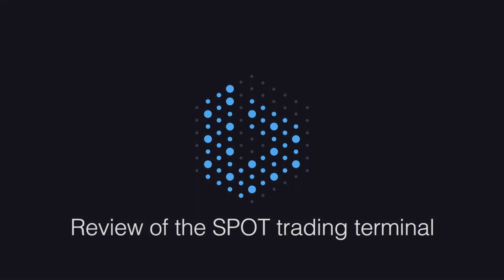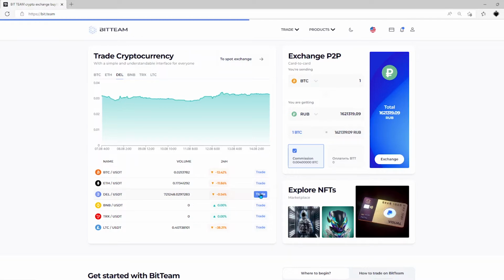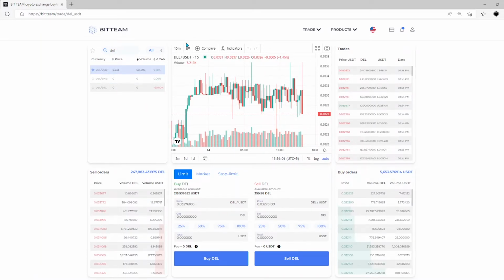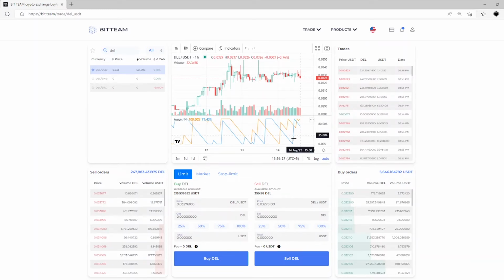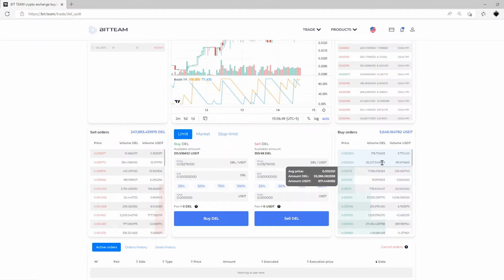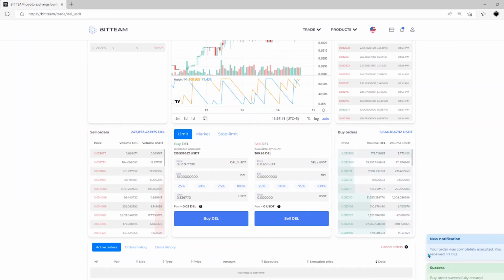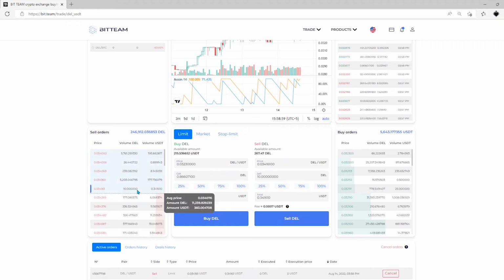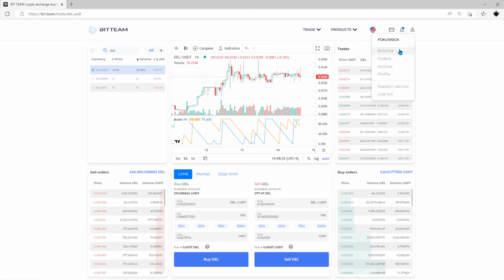Review of the SPOT trading terminal on the bit.team